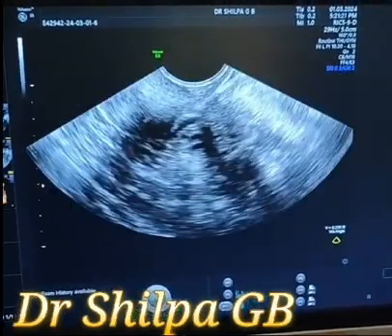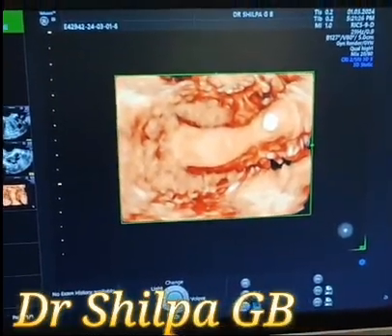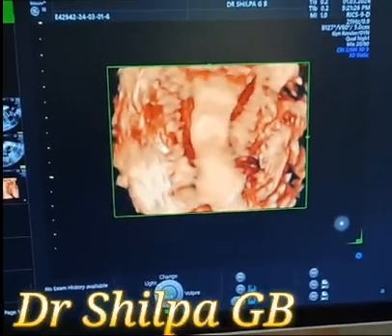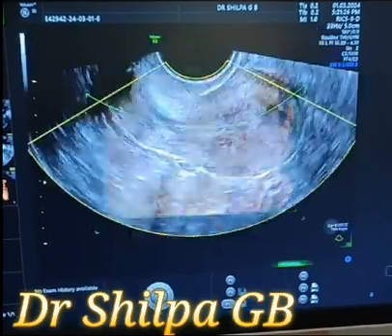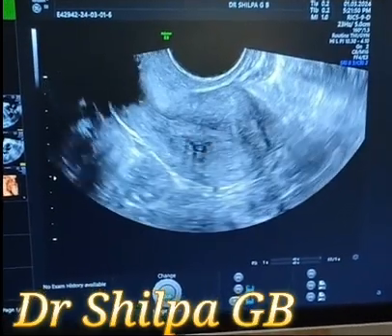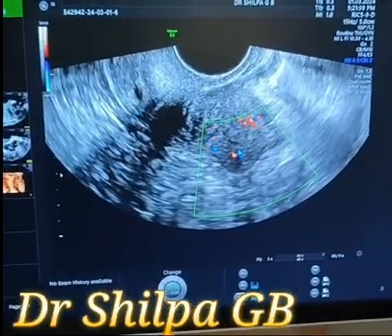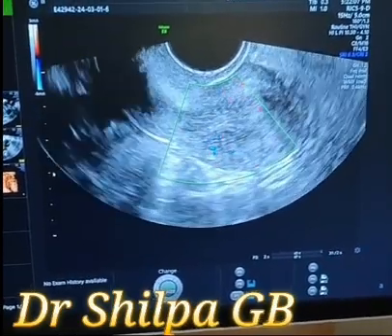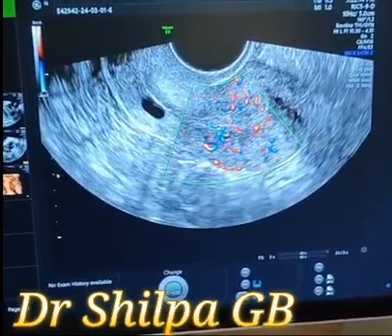Recurrence of Endometrial Polyp Diagnosis by Transvaginal Scan | Dr Shilpa G B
In this informative video, Dr. Shilpa G. B. discusses the recurrence of endometrial polyps and the importance of accurate diagnosis using transvaginal ultrasound.

Dr. Shilpa explains why endometrial polyps recur, the symptoms to watch out for, and the role of transvaginal ultrasound in diagnosing them. She also discusses the treatment options available for recurrent endometrial polyps, emphasizing the importance of individualized care for each patient.